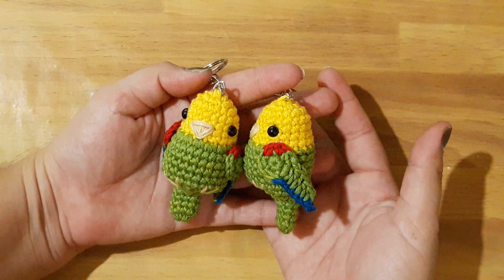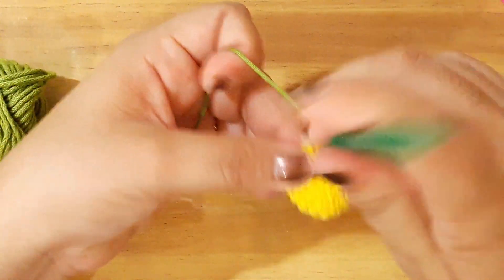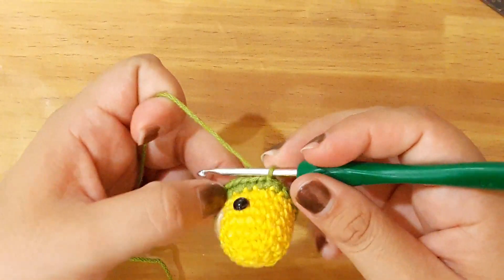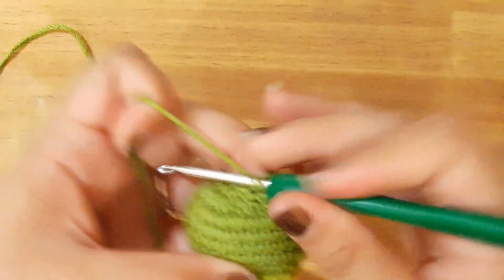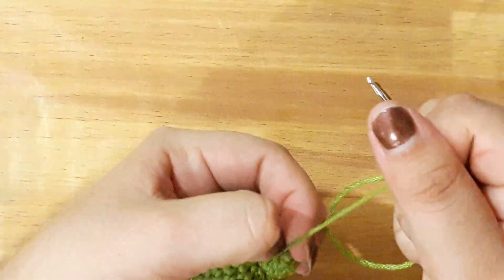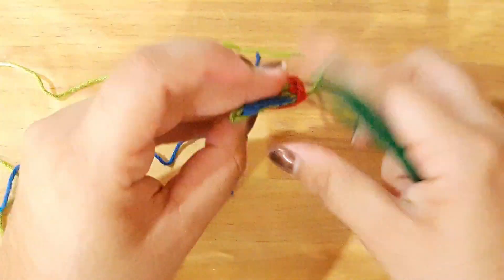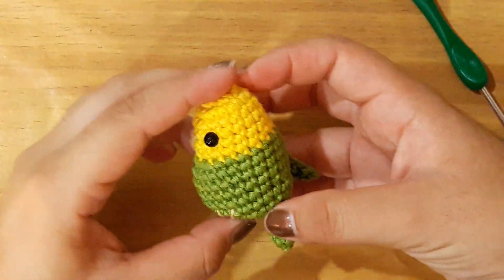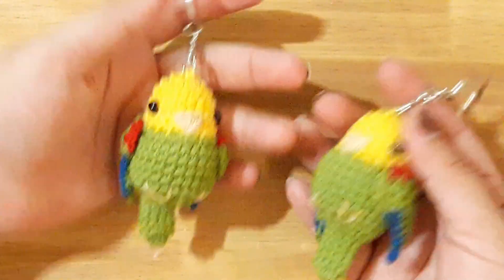Llaveros Loritos a crochet | Periquitos Amigurumi | Parrots Keychain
Hola, espero que les guste este vídeo y que los puedan realizar.